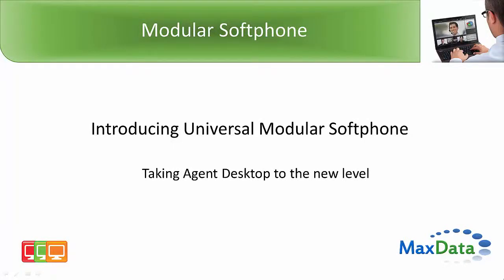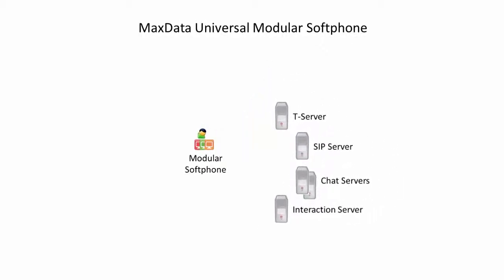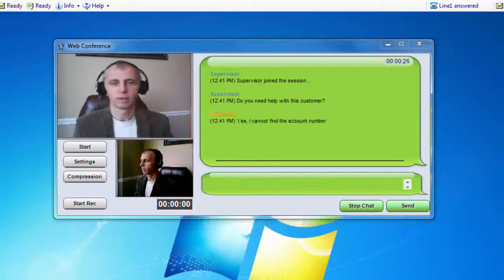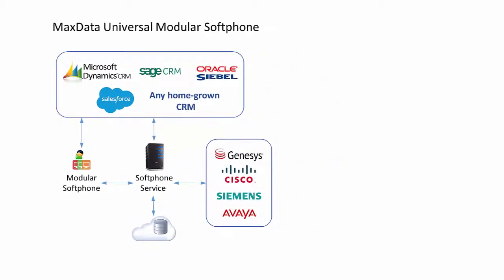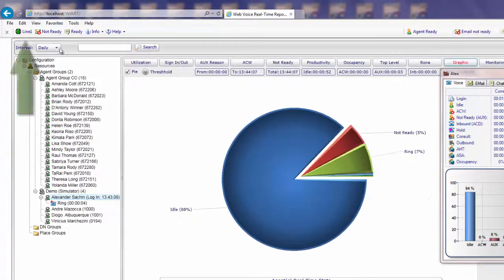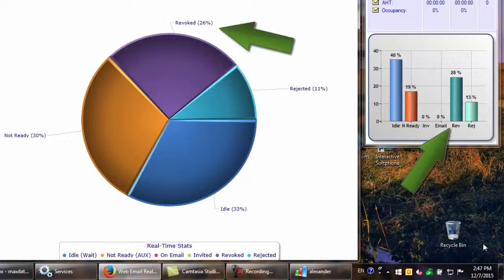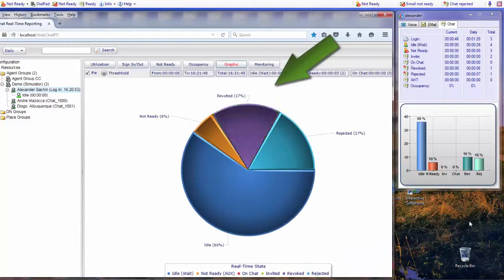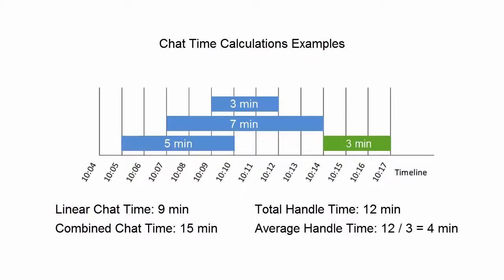Universal Modular Softphone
Max Data LTD Universal Softphone and Reporting Solutions for Genesys, Cisco CTI and AVAYA PBX